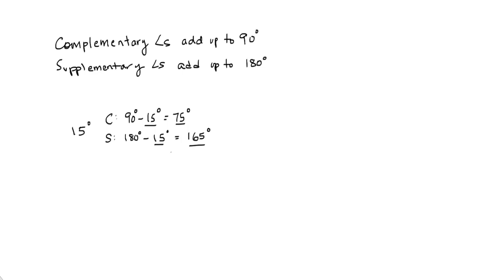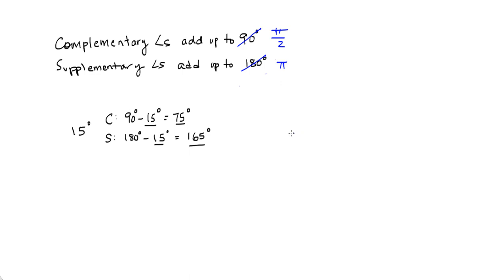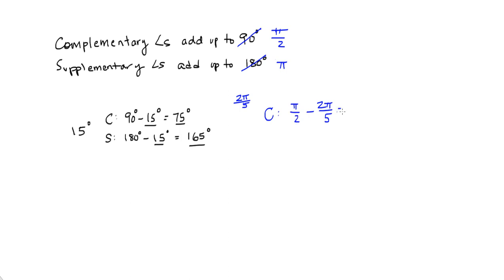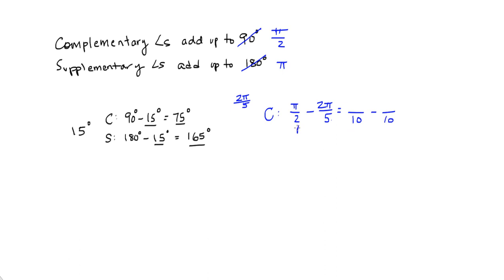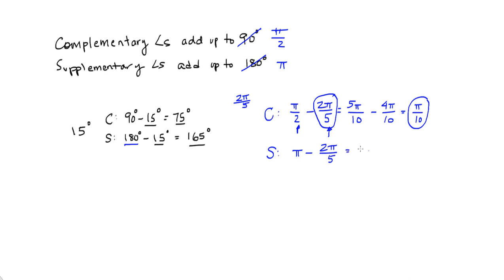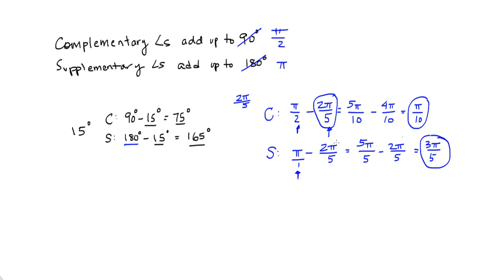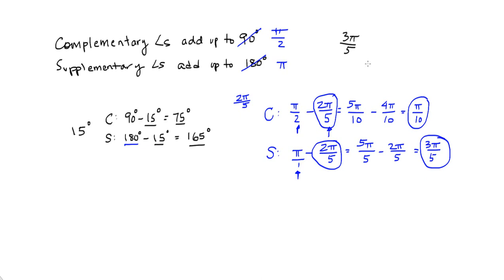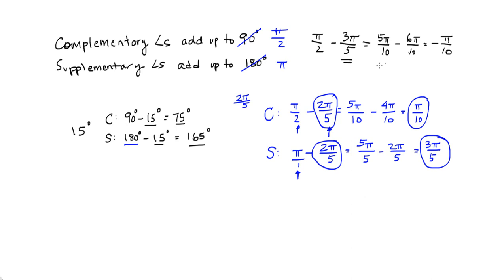Complementary and Supplementary Angles in Radians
"Complementary and Supplementary Angles in Radians" for Pre-Calculus.